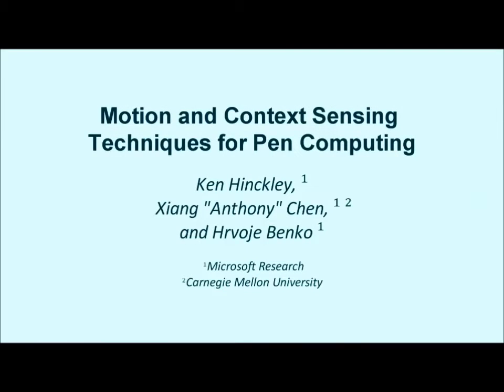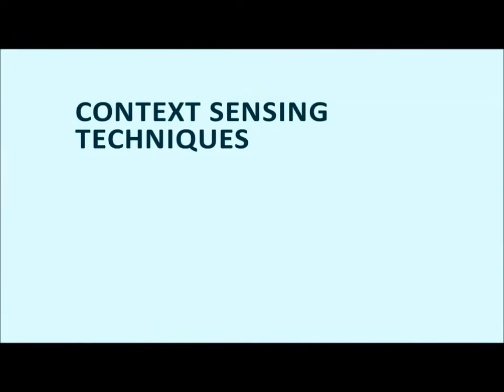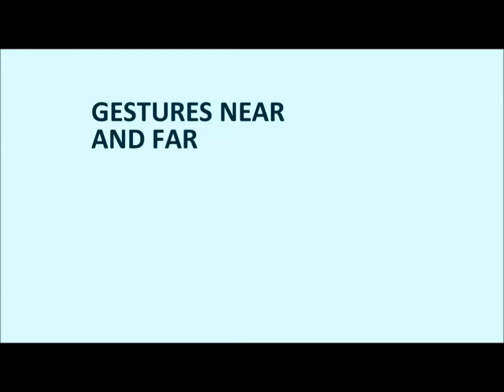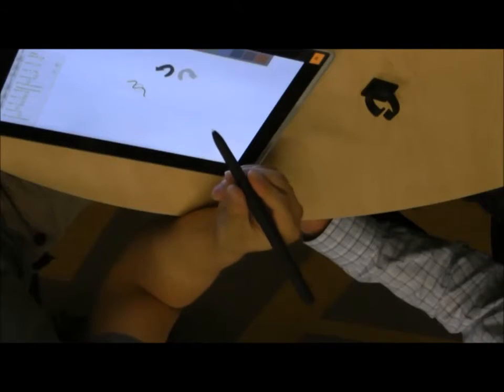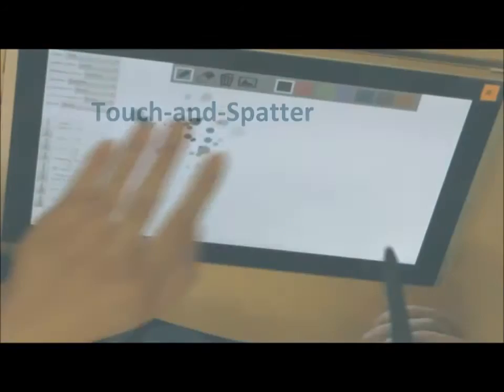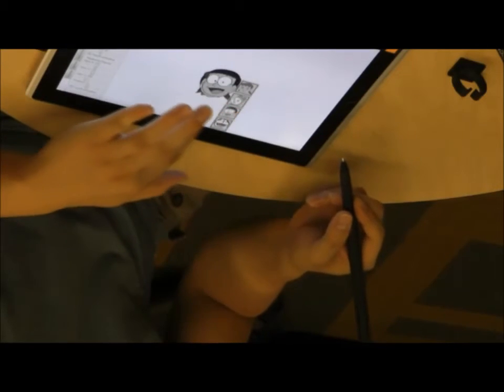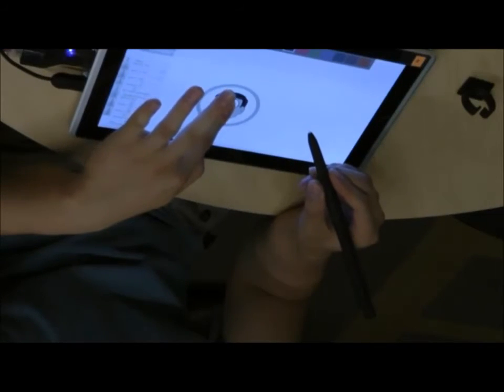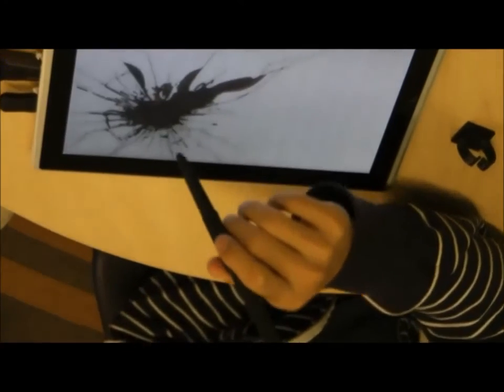Motion and Context Sensing Techniques for Pen Computing - Graphics Interface 2013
We explore techniques for a slender and untethered stylus prototype enhanced with a full suite of inertial sensors (three-axis accelerometer, gyroscope, and magnetometer). We present a taxonomy of enhanced stylus input techniques and consider a number of novel possibilities that combine motion sensors with pen stroke and touchscreen inputs on a pen + touch slate. These inertial sensors enable motion-gesture inputs, as well sensing the context of how the user is holding or using the stylus, even when the pen is not in contact with the tablet screen. Our initial results suggest that sensor-enhanced stylus input offers a potentially rich modality to augment interaction with slate computers.